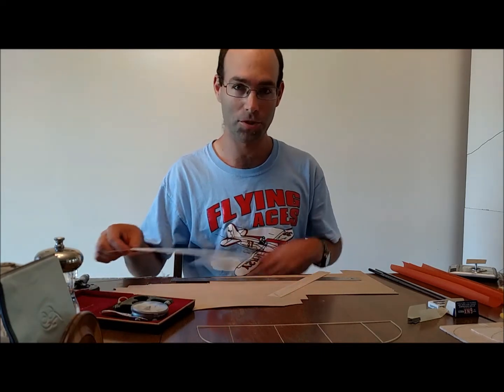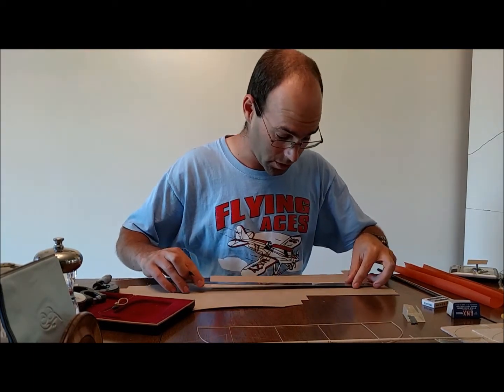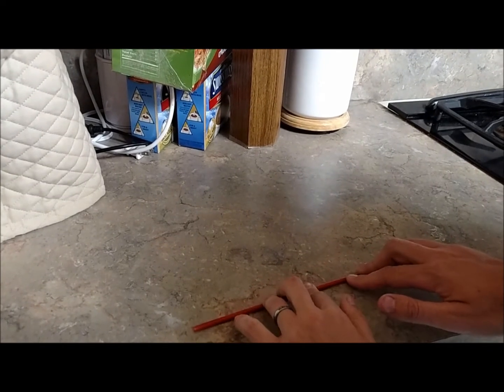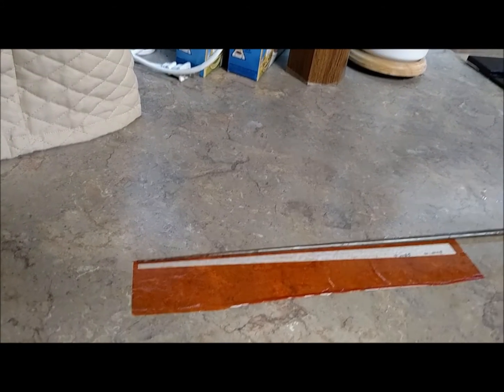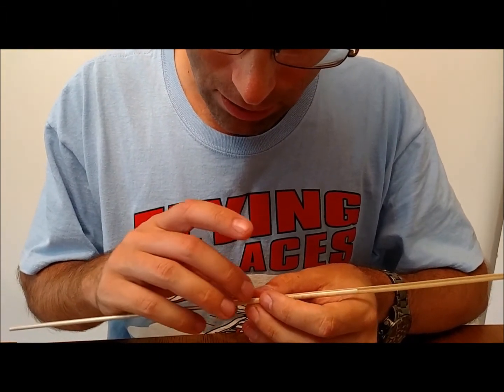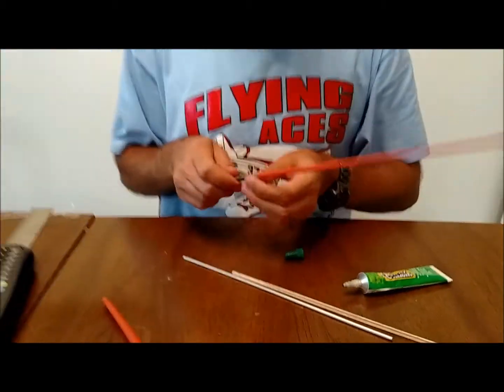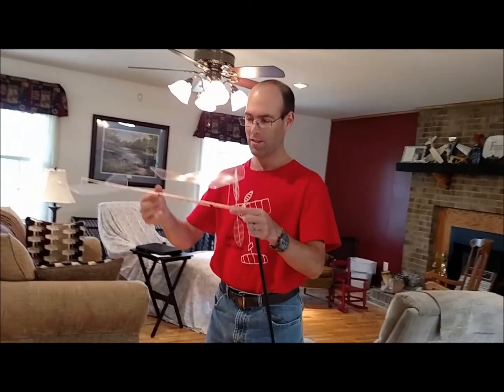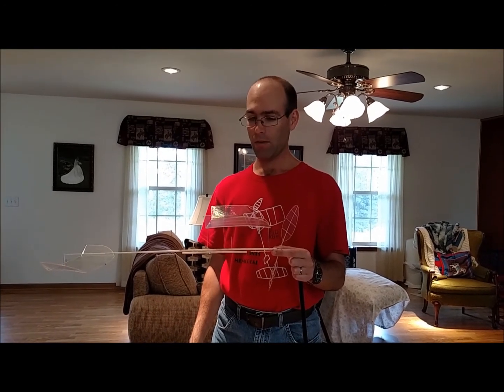Rolled Tube Fuselages for F1D and other Free Flight Airplanes